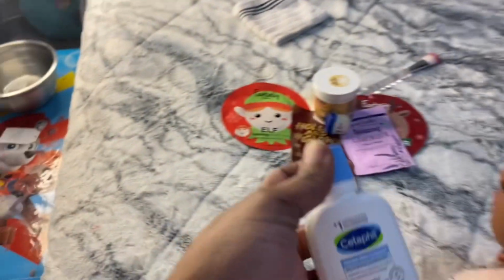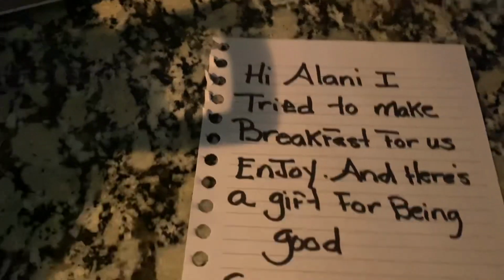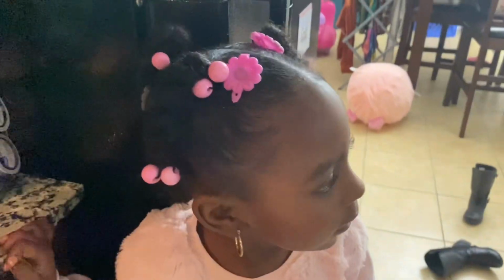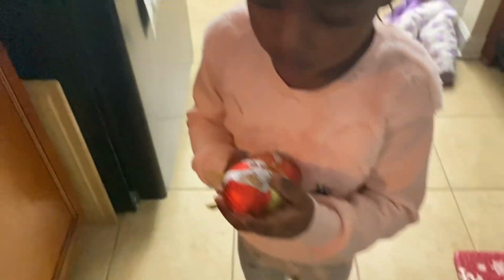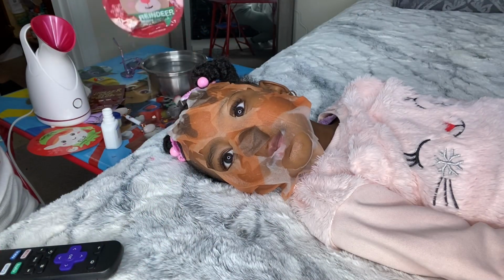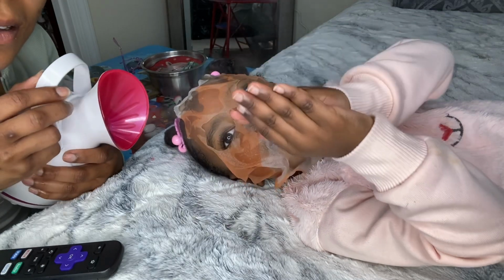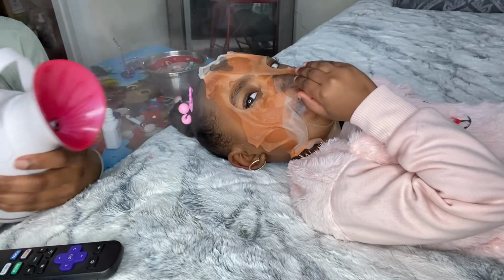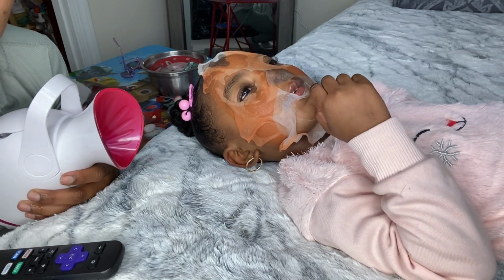GIVING MY TODDLER A FACiAL|GIRLS NIGHT|TODDLER FACIALS|MOMMY AND ME|MY MOM GAVE ME A FACIAL|TODDLERS